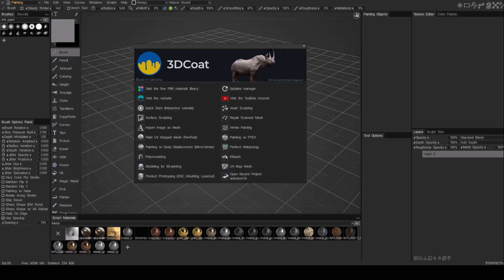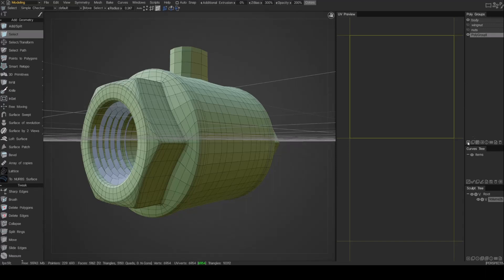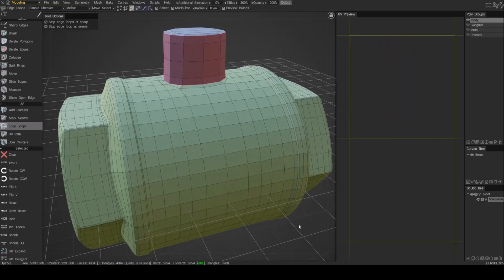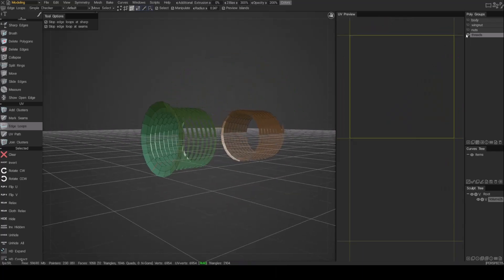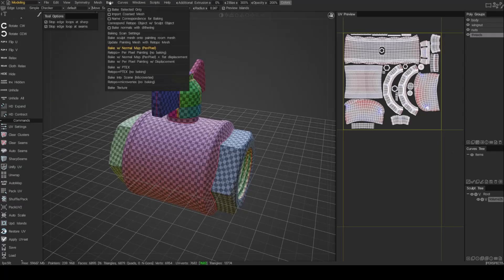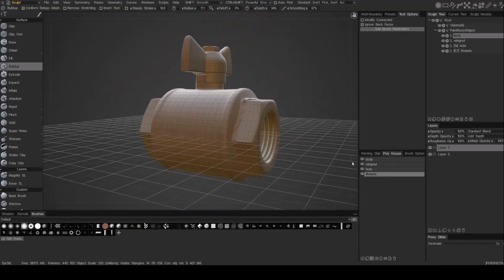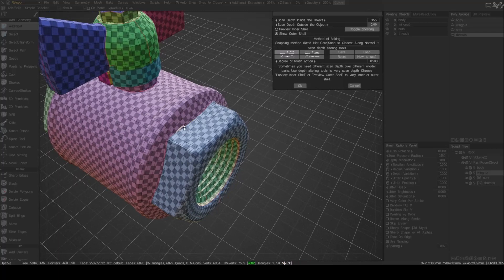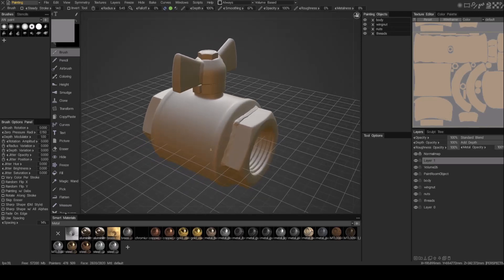3DCoat - Tips for working across rooms.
A common question I get is "how do I work with my model across the rooms in 3D coat" In this video I'm going to show the process of navigating your model through the different rooms.